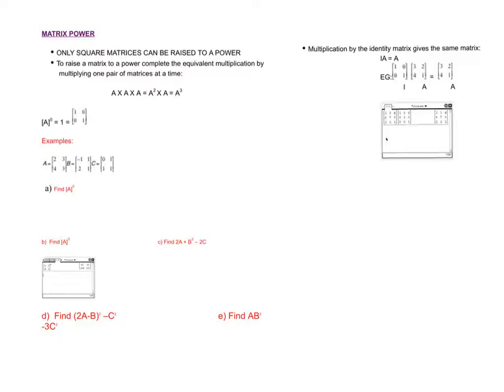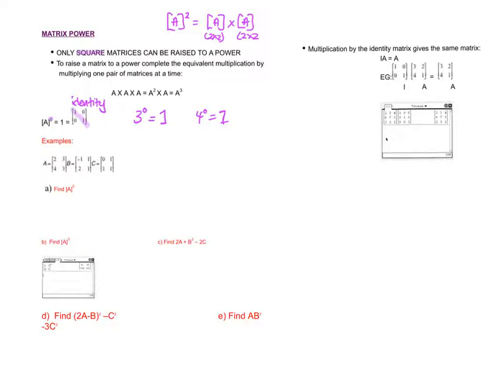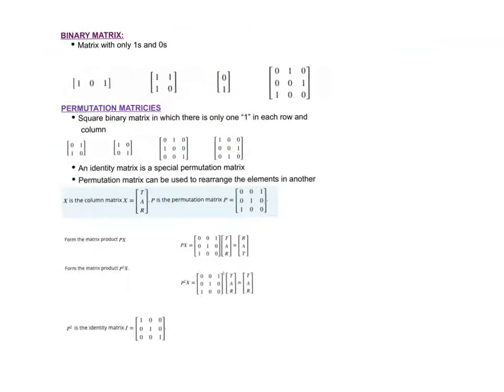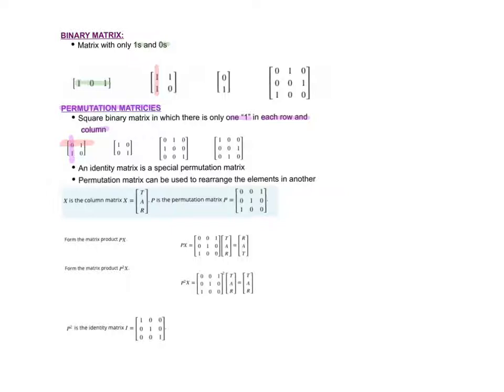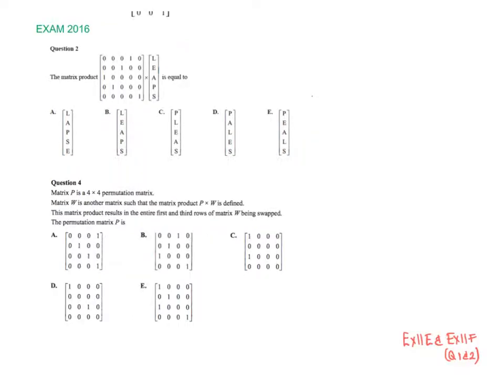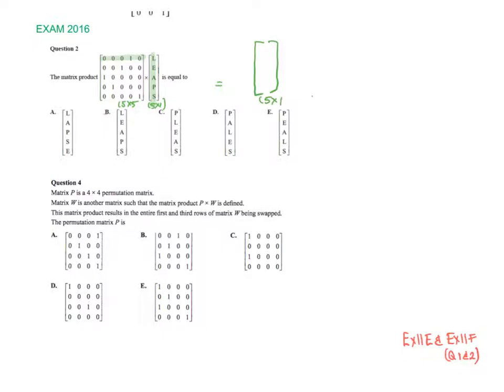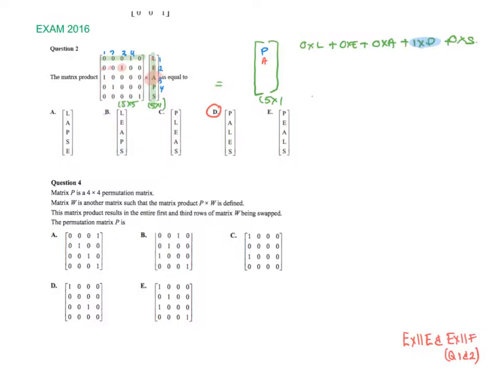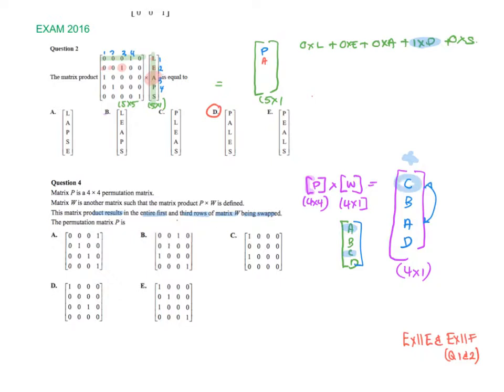12FURTHER MATRIX POWERS & PERMUTATIONS